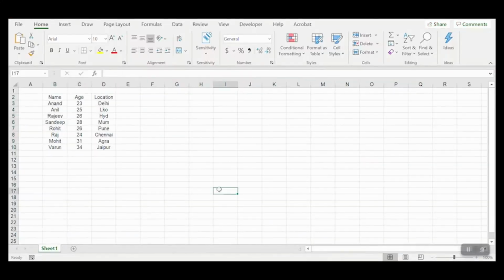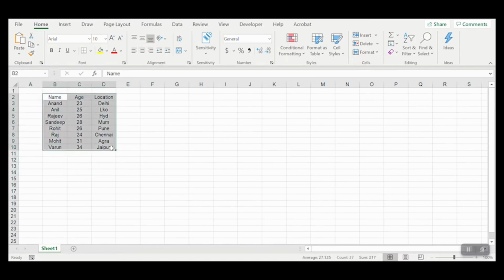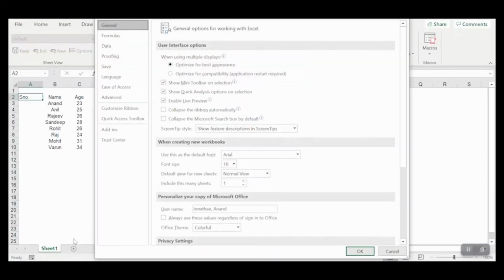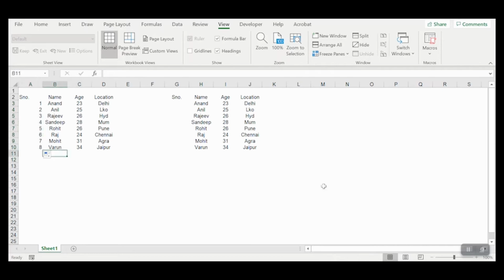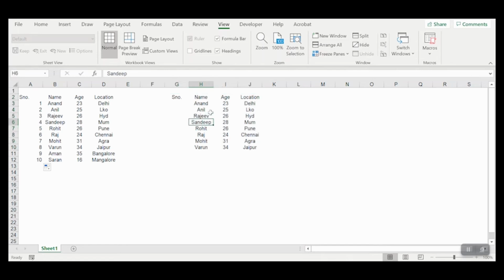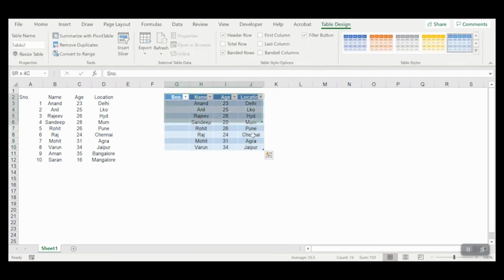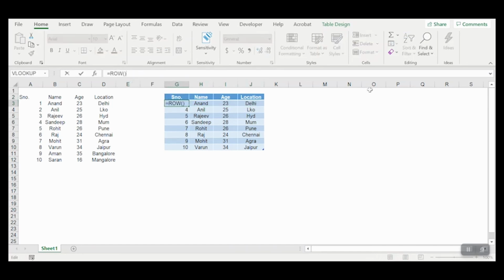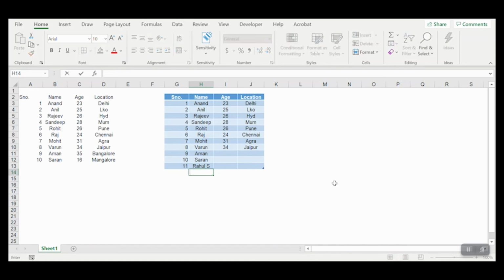How to Create Automatic Sequential Numbers in MS Excel | Easy Step-by-Step Guide | By JI Insights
"Learn how to create automatic sequential numbers in Microsoft Excel with this easy-to-follow tutorial! Whether you're a beginner or an experienced user, this step-by-step guide will help you efficiently generate sequential numbering for your spreadsheets. Perfect for organizing data, creating invoices, and more.

In this video on Auto Numbering in Excel, here we discuss how to automatically get sequential numbers in Excel using Fill the Column, ROW() and Offset Function.

𝐖𝐡𝐚𝐭 𝐢𝐬 𝐀𝐮𝐭𝐨 𝐍𝐮𝐦𝐛𝐞𝐫𝐢𝐧𝐠 𝐢𝐧 𝐄𝐱𝐜𝐞𝐥?

Auto Numbering in Excel is used to add sequential numbers for given list of data.

𝐇𝐨𝐰 𝐭𝐨 𝐀𝐮𝐭𝐨 𝐍𝐮𝐦𝐛𝐞𝐫 𝐢𝐧 𝐄𝐱𝐜𝐞𝐥?

The following are the three methods used in excel for auto-numbering.

#1 - Fill a column with a series of numbers.
#2 - Using row() function.

In this video, you will learn:

How to set up sequential numbering in Excel
Tips for managing large datasets
Using formulas to automate numbering